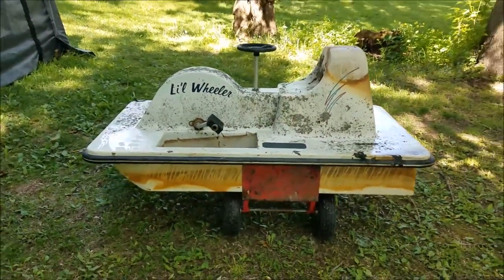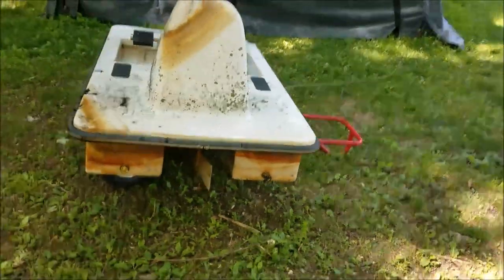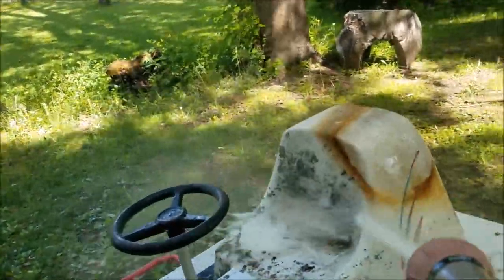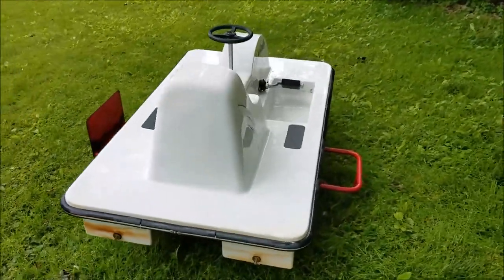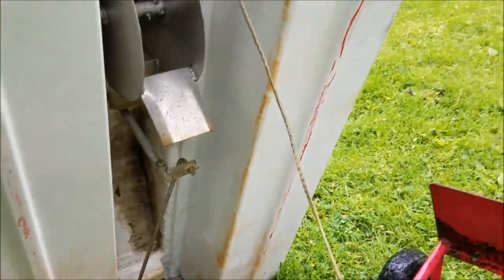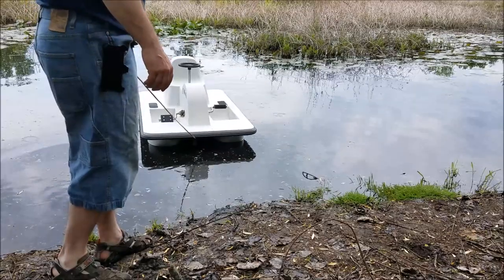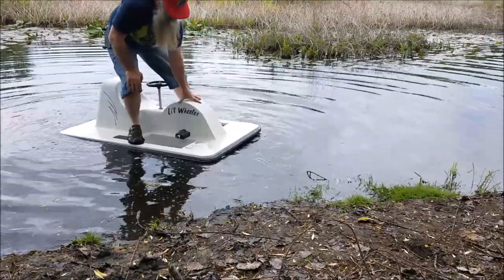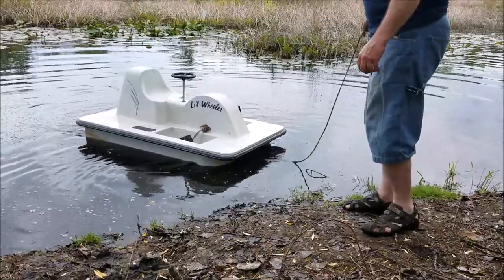li'l Wheeler Paddle Wheeler - kids paddle boat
Cleaning up and testing a 1994 Li'L Wheeler paddle boat.  Small tiny little paddle boat good for little people.